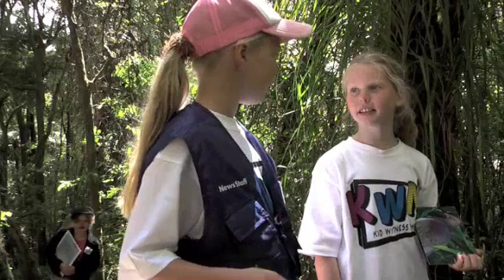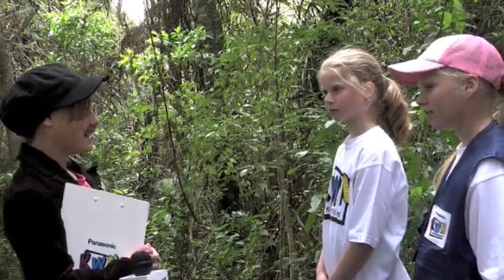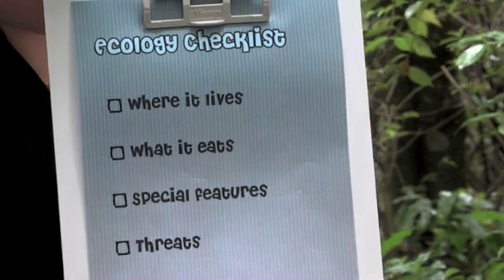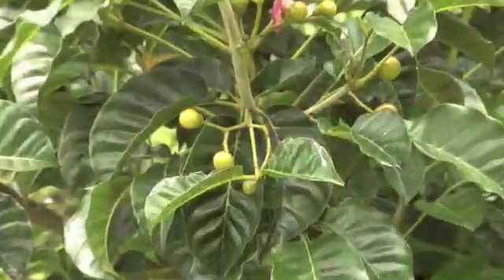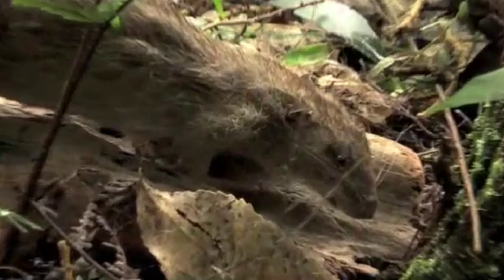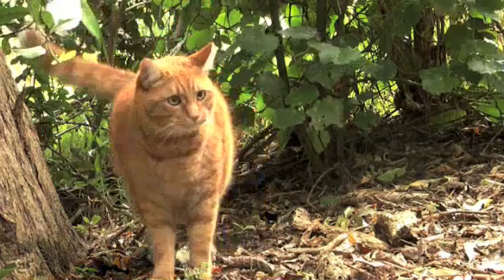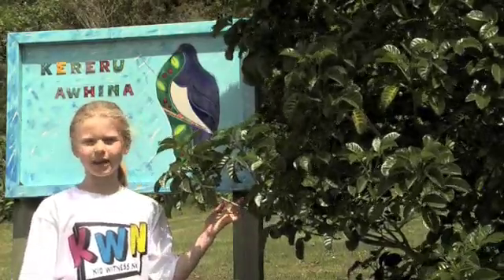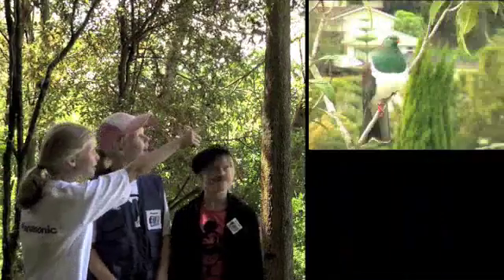Ecology Detective - Case of the missing Kereru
New Zealand Winners. The Ecology Detective helps students to save a native bird, the Kereru, which is a threatened species, by first finding out more about it. KWN News from Kauri Park School. New Zealand winners, first place 2008. ecology video entered into Panasonic Kid Witness News KWN competition.